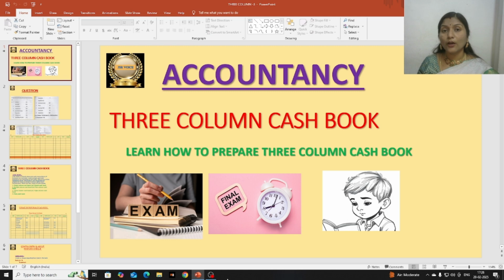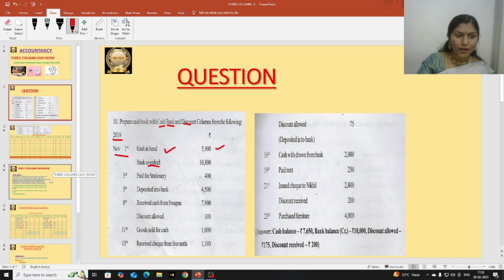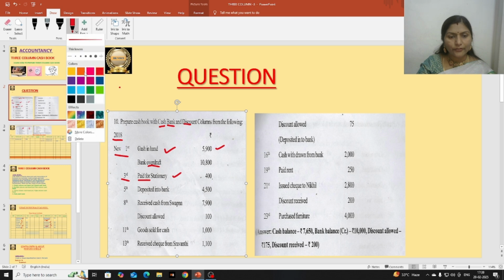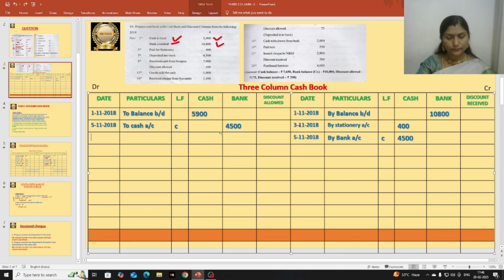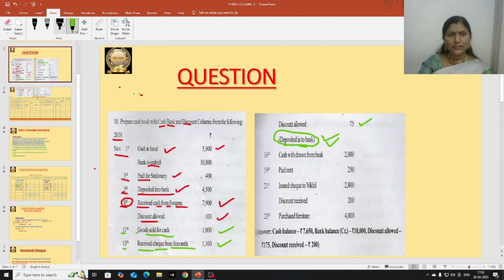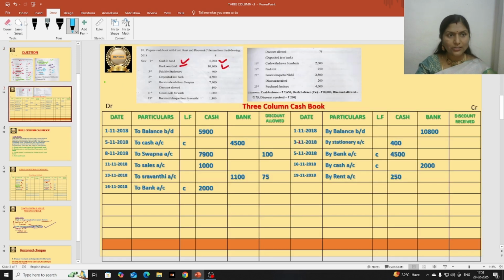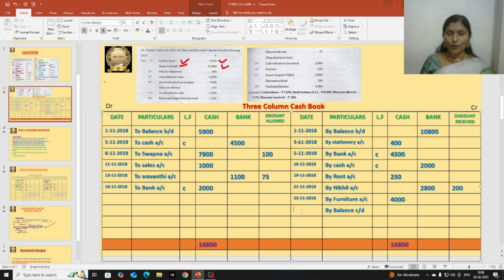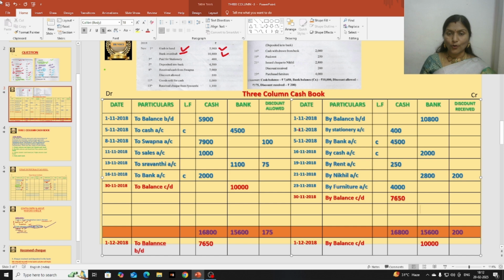THREE COLUMN CASH BOOK | Solutions Explained | ACCOUNTANCY